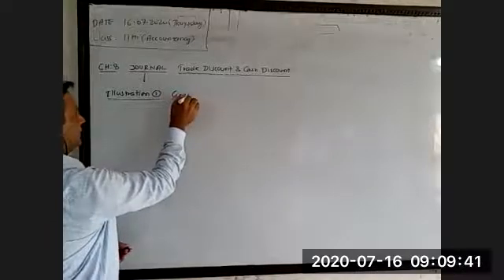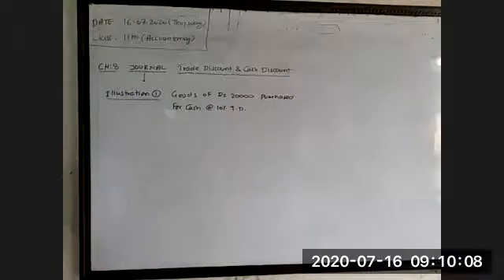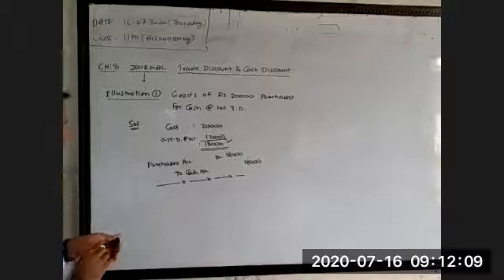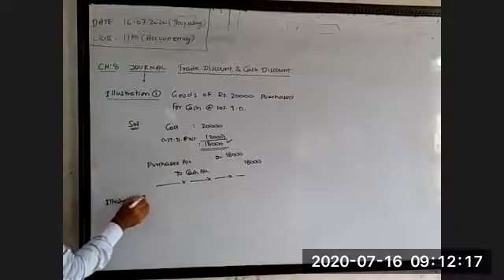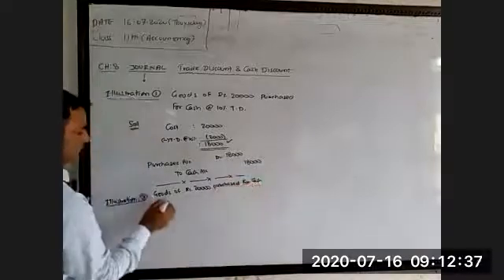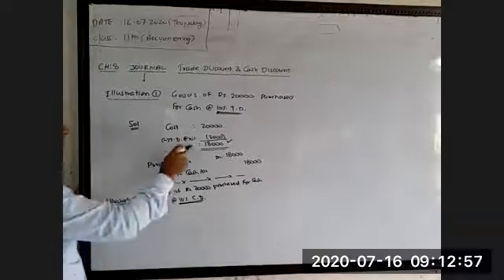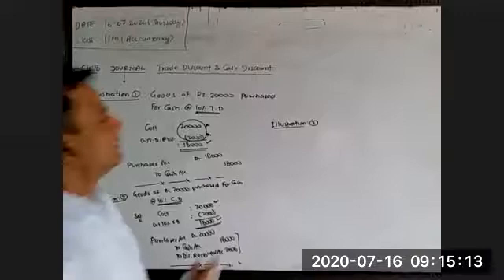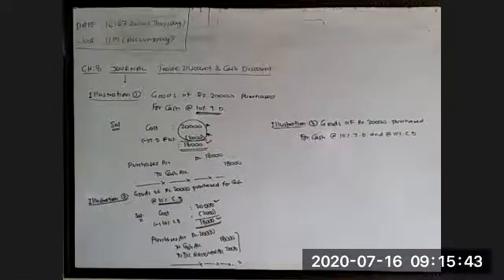Learning of Trade and Cash Discount